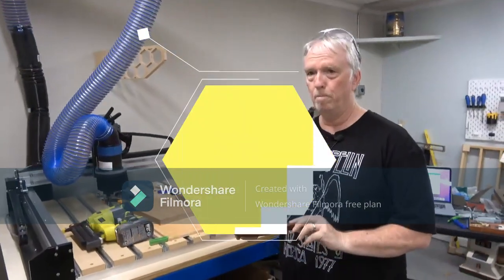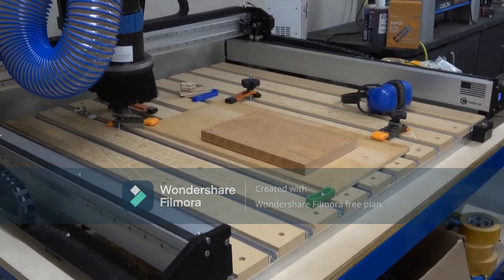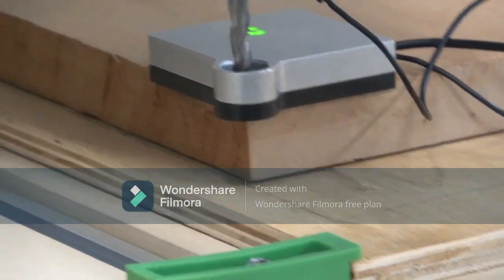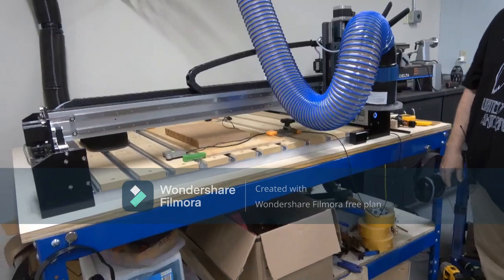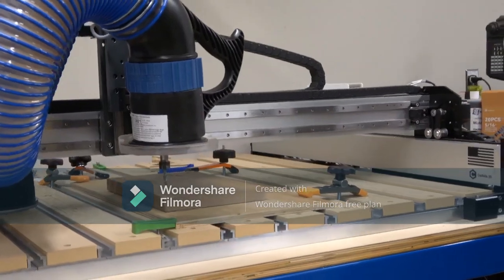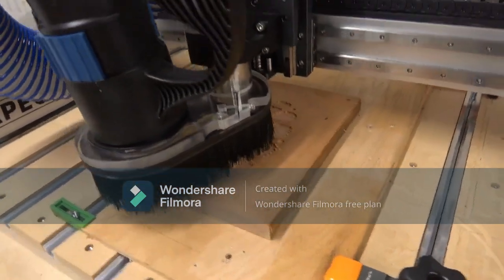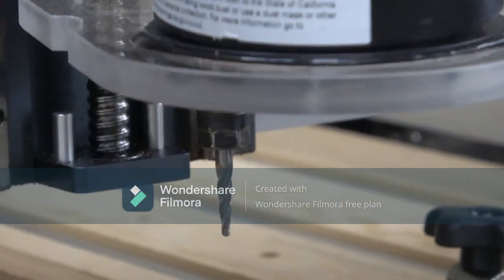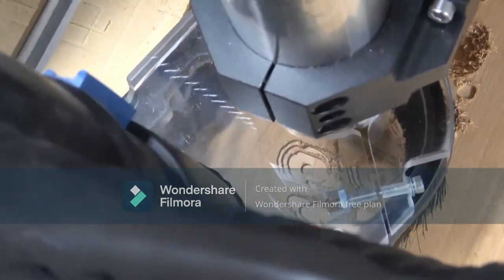Setting up a CNC machine, and carving a Trinket Tray